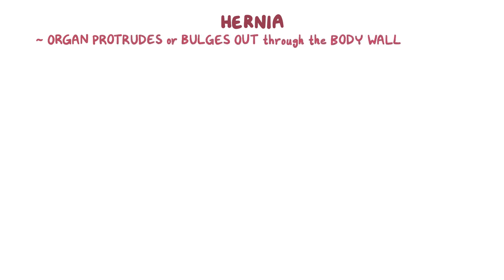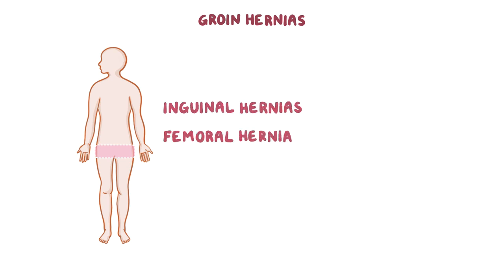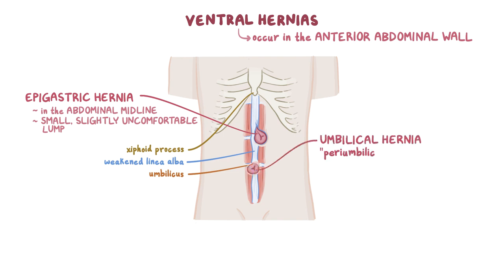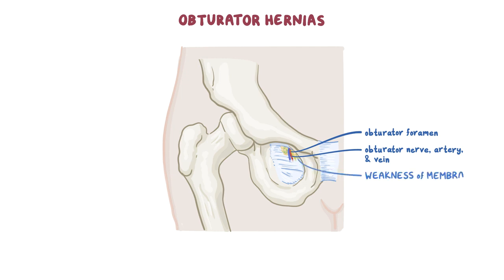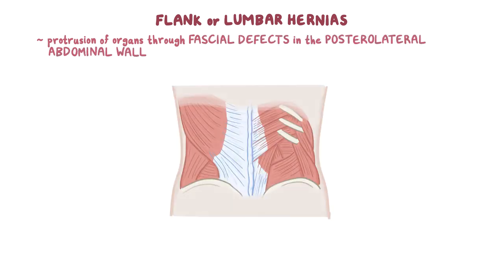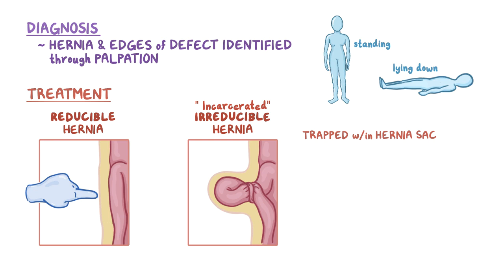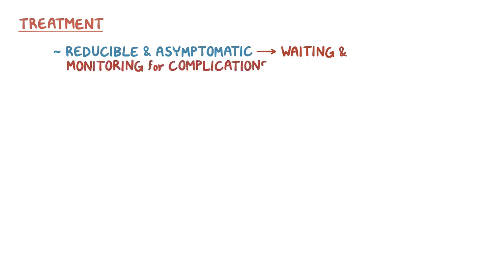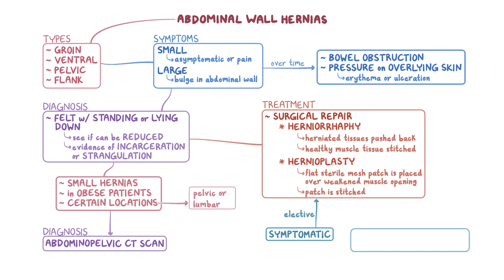19 Oktober 2025